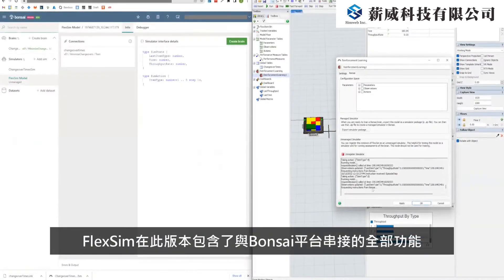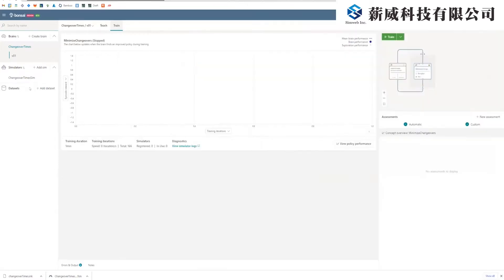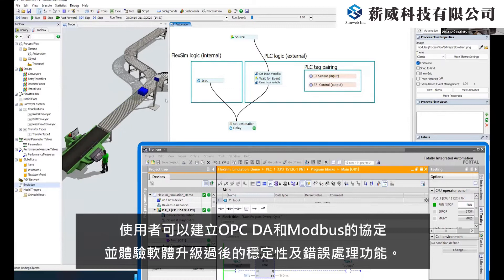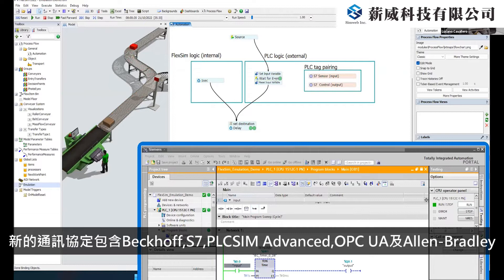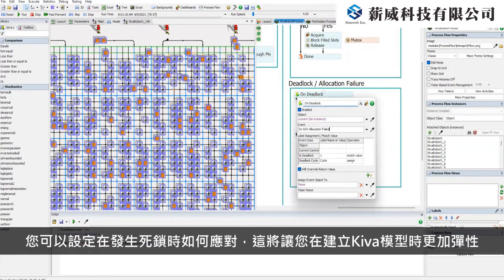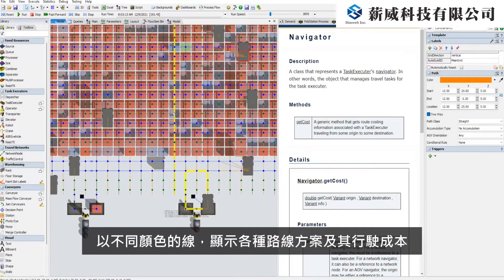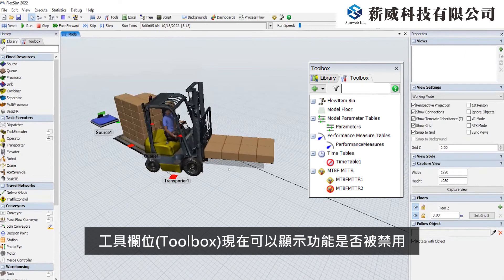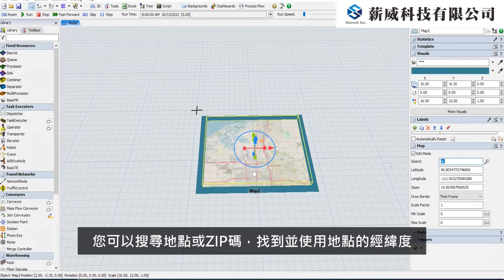【版本更新內容】FlexSim 2023 - Bonsai AI介面優化／PLC模組優化／AGV與AMR功能改進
●Flexsim智慧工廠虛實整合系統

LINE：@flexsim | 電話：(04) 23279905 | 傳真：(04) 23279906